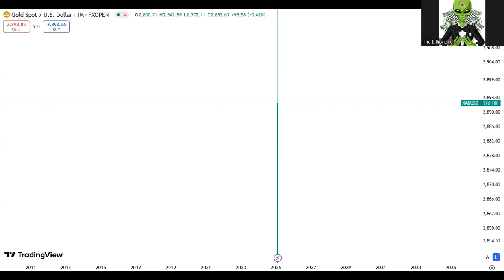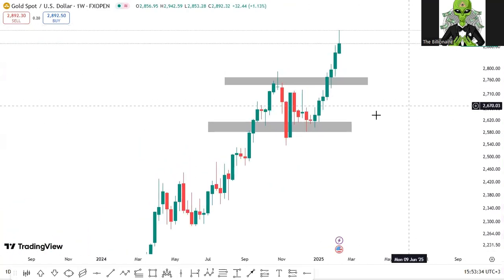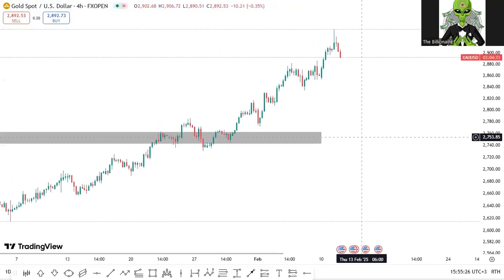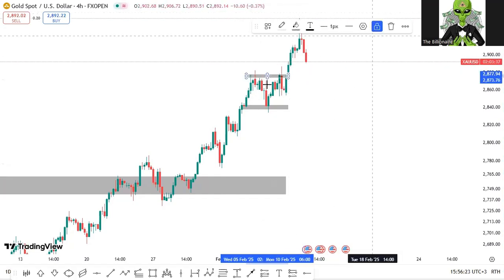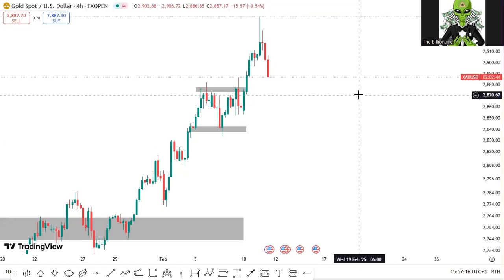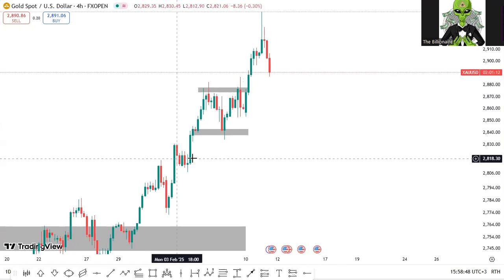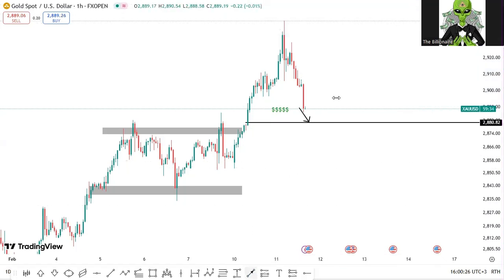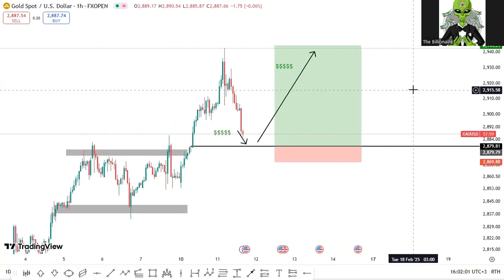ANALYZING GOLD IN LESS THAN 10 MINUTES 📈📉🔬👀💰